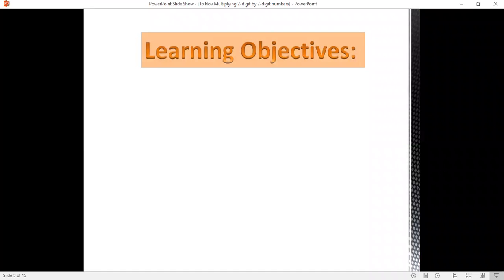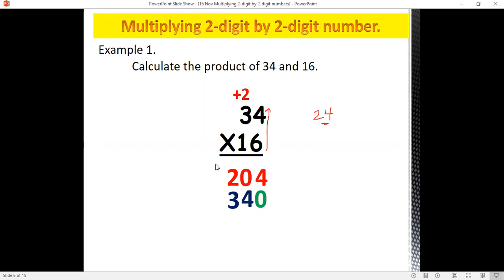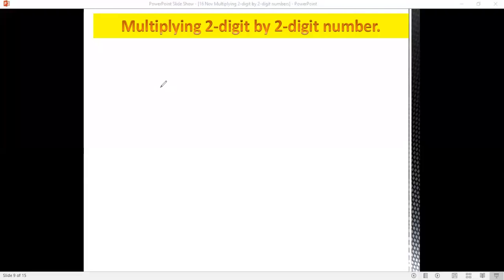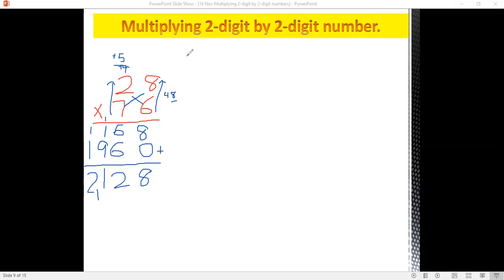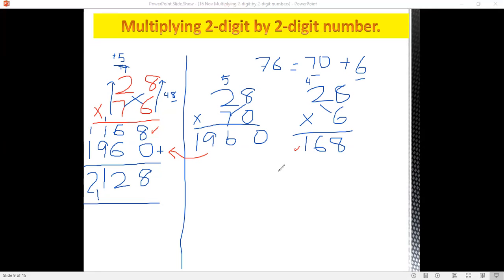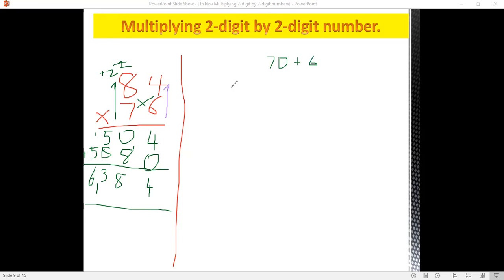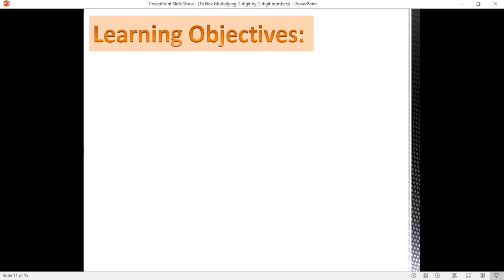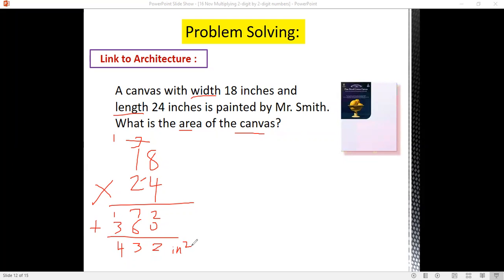MULTIPLYING 2 DIGIT BY 2 DIGIT NUMBER